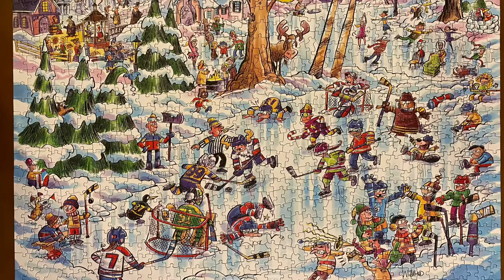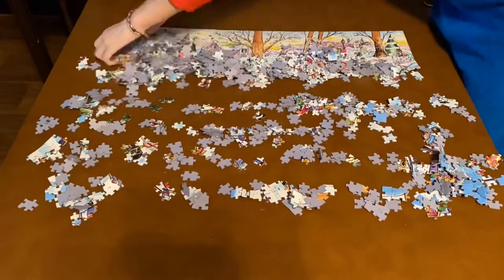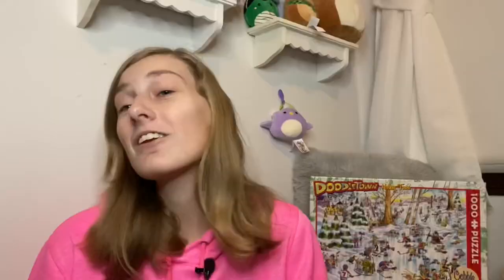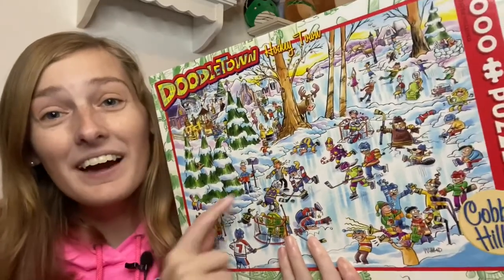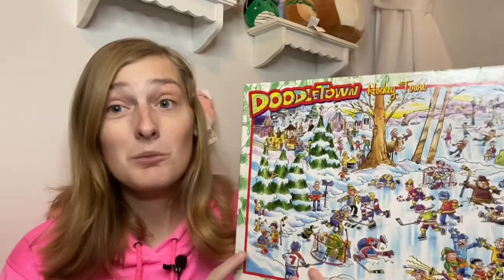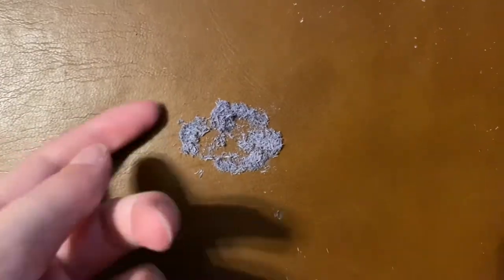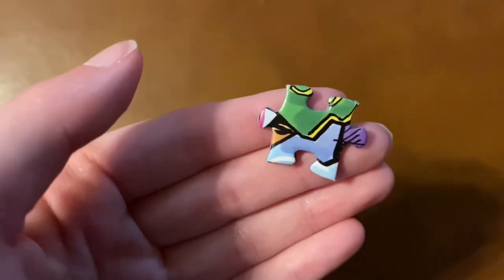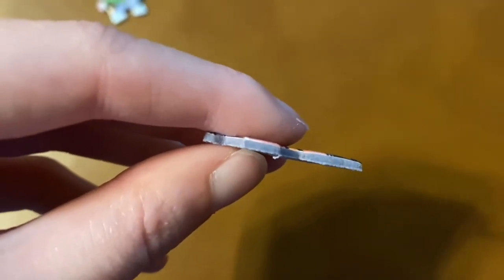COBBLE HILL “HOCKEY TOWN” 1000 PIECE JIGSAW PUZZLE TIMELAPSE AND REVIEW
Hi everyone! I hope you enjoyed this fun puzzle video. I can’t believe how much my channel has grown.

MERCARI: ings1234